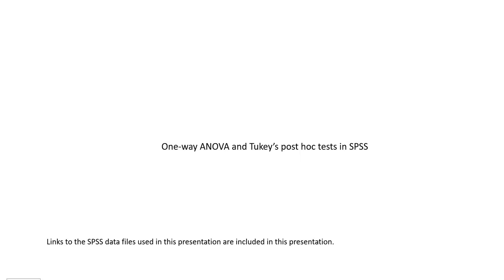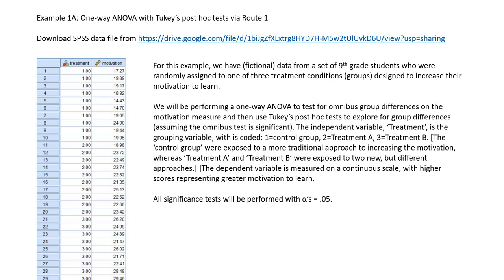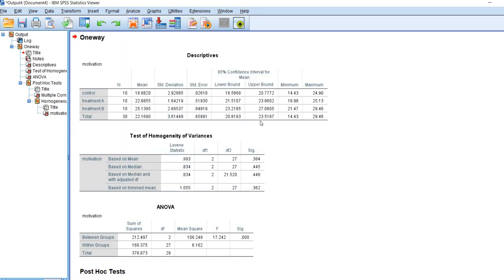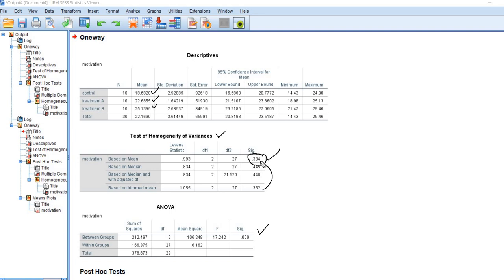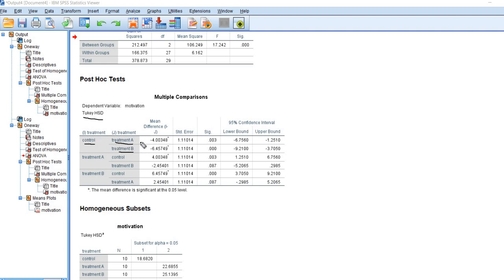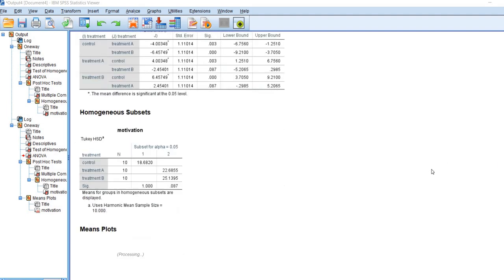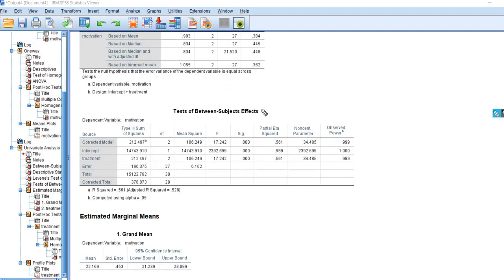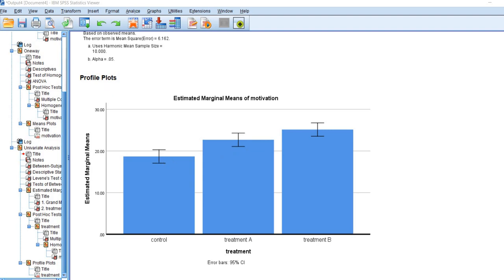One-way ANOVA and Tukey's post hoc tests via two routes in SPSS (June 2020)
This video demonstrates how to obtain results from a one-way ANOVA & Tukey's post hoc test via two different routes in SPSS. This video serves as an accompaniment to a Powerpoint I have created on this topic, which can be downloaded
The SPSS data files for this example shown in this video can be downloaded

The remaining SPSS files for other examples are linked within the Powerpoint presentation.